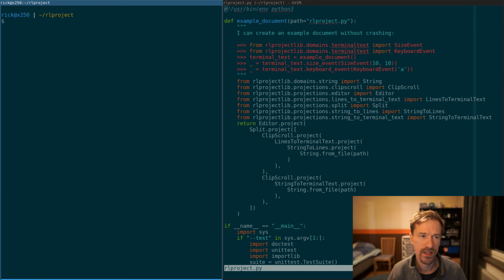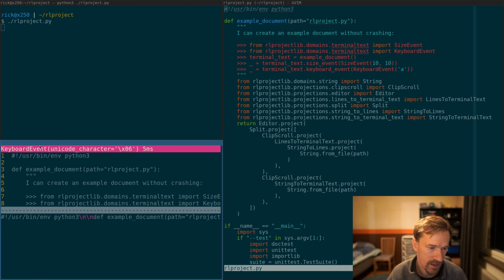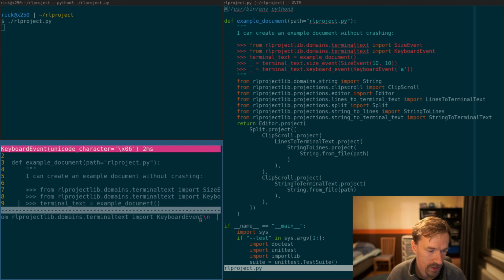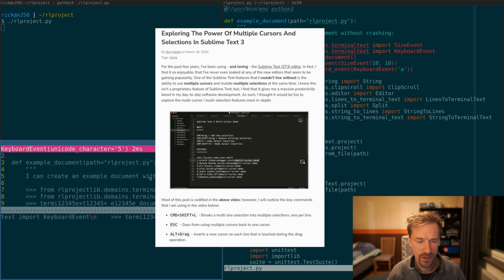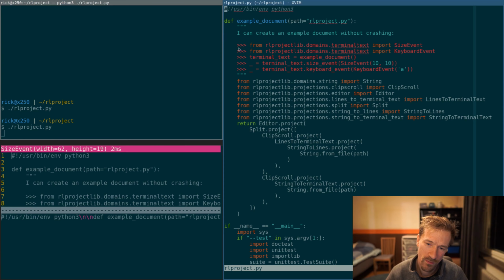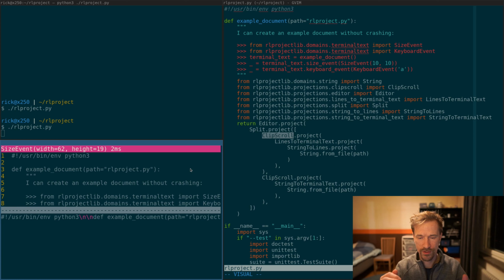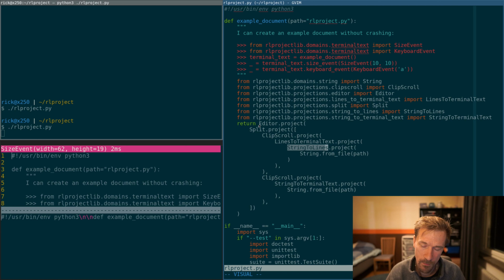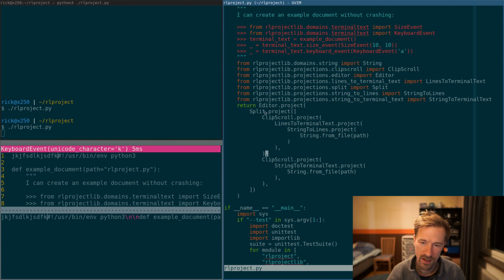My projectional editor can do this now?!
I demo the current state of my projectional editor and talk a bit about its development.